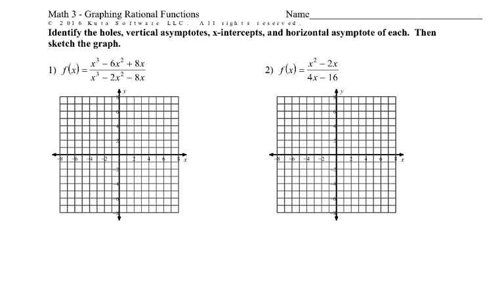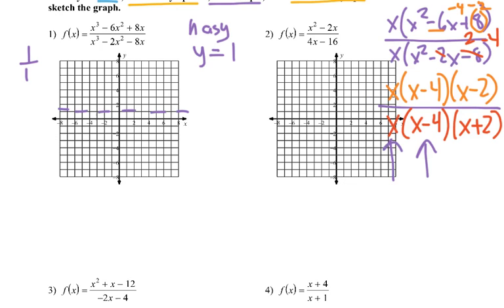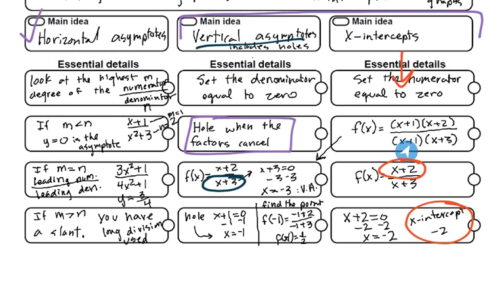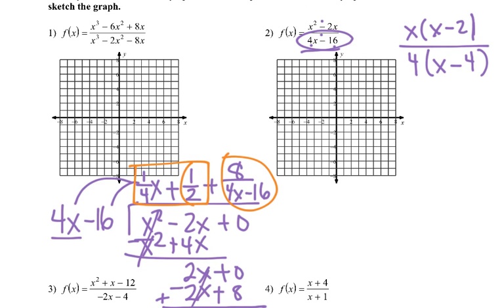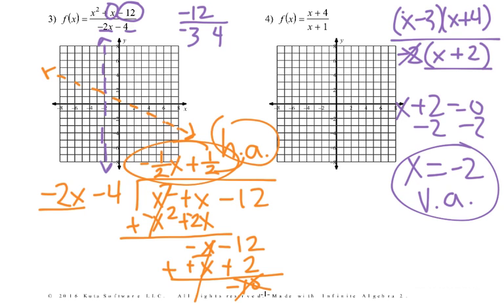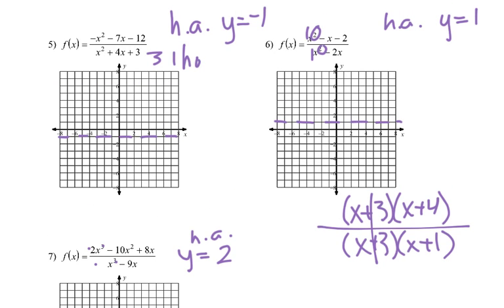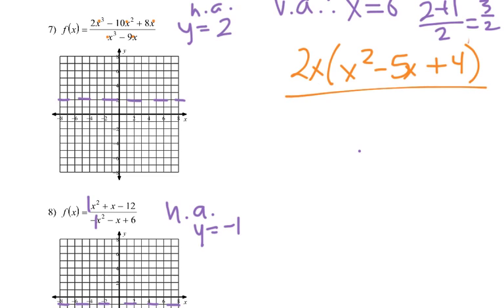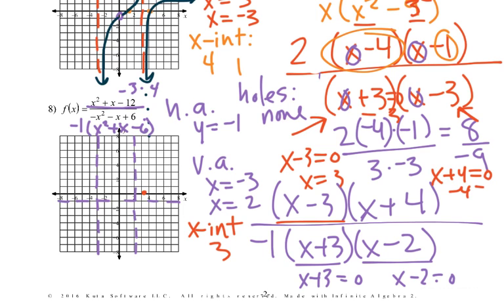Math 3 Graphing Rational Functions